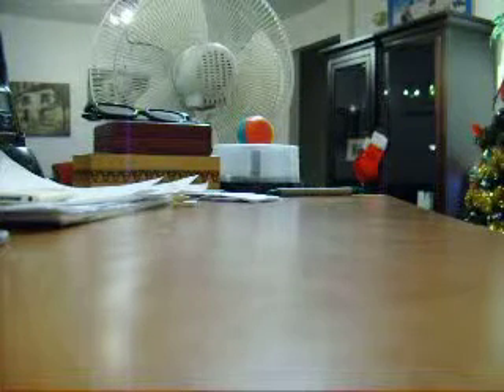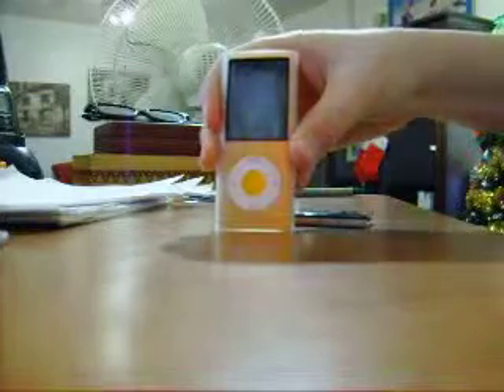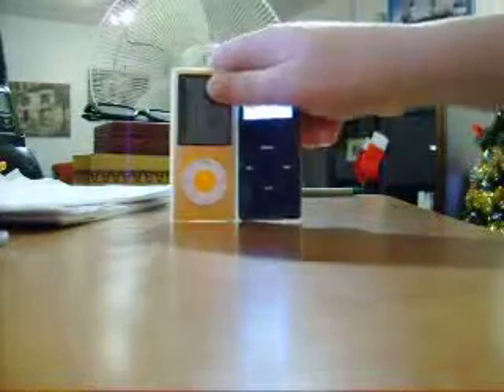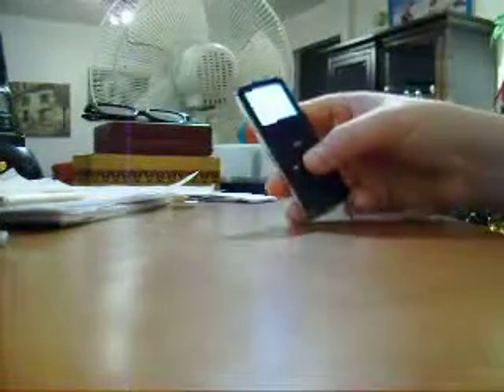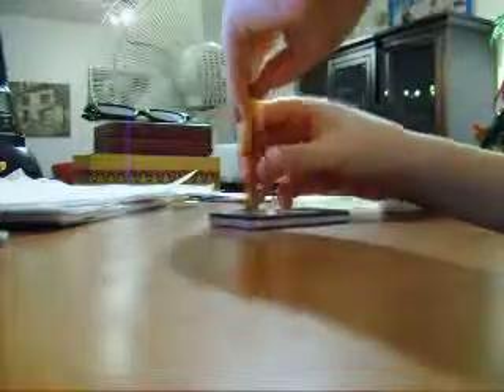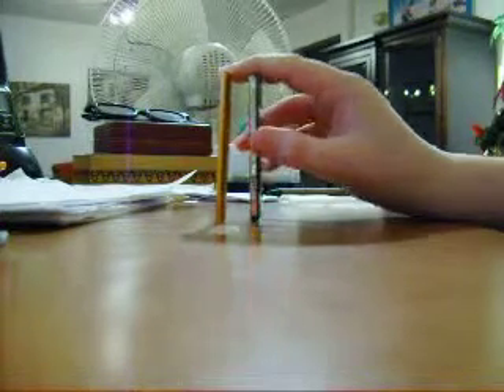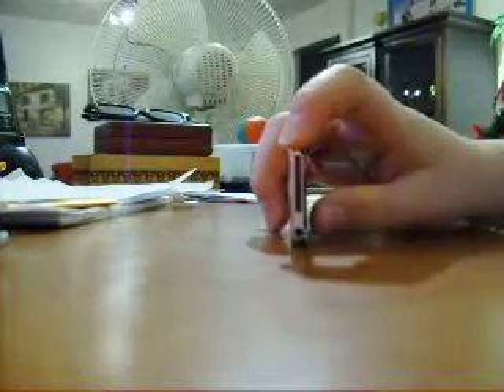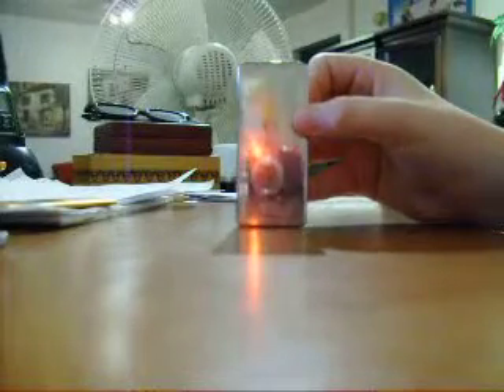Ipod nano 2g review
Extra Extra Watch All About It!

Review of Ipod nano 1g